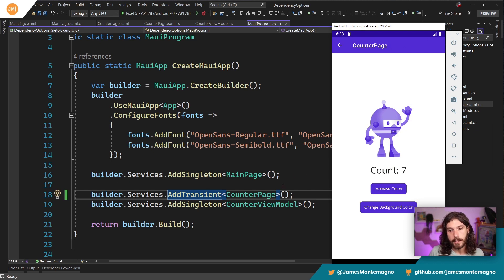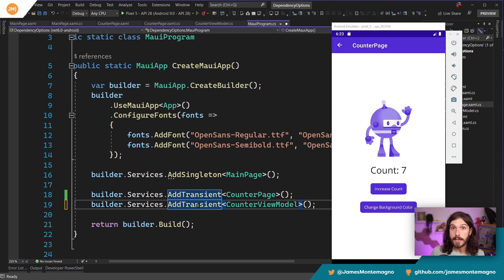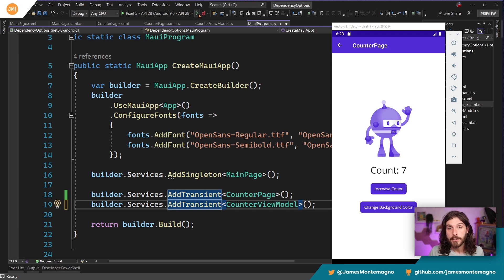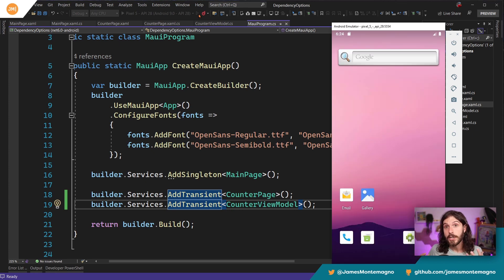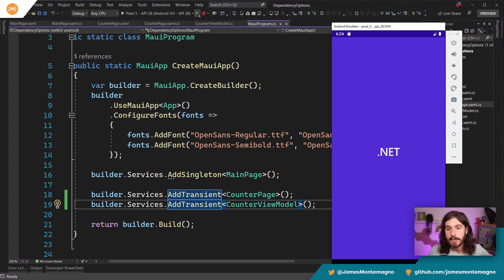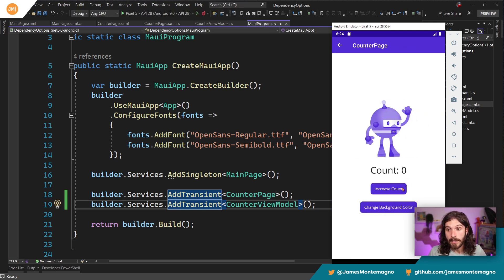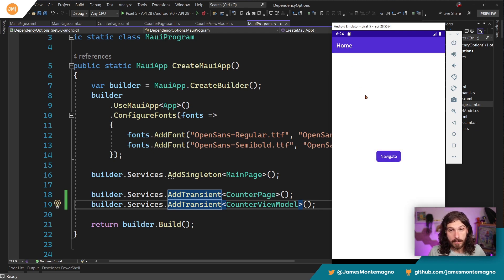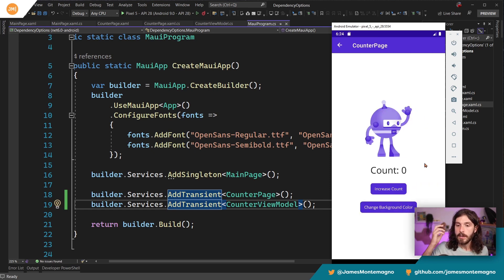Singleton vs Transient - What's the Difference in .NET Dependency Injection?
Singleton... Transient... When should you use what when building client apps and web apps with .NET? Registering your dependencies correctly has import implications when it comes to lifecycle events and how you users will interact with your application. I break down what you need to know.

Chapters:
00:00 - Introduction
00:30 - What is the dependency injection service?
01:36 - What is a singleton dependency?
02:20 - What is a transient dependency?
03:00 - Demo app walkthrough
04:20 - Singleton View, Singleton ViewModel
04:50 - Transient View, Singleton ViewModel
05:50 - Transient View, Transient ViewModel
06:30 - Singleton View, Transient ViewModel
07:50 - Wrap-up & thoughts